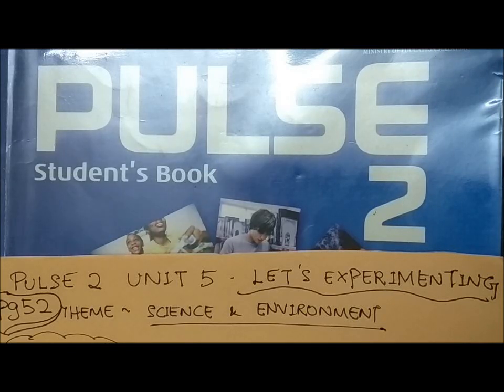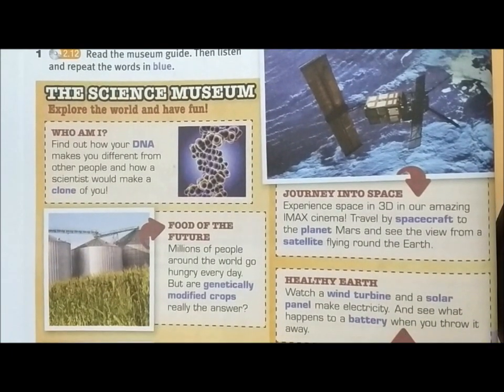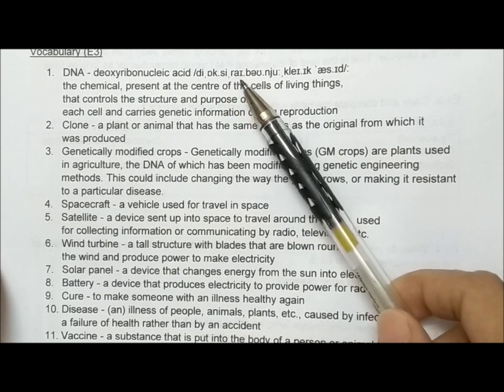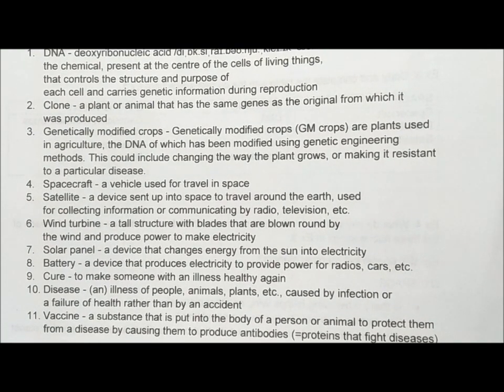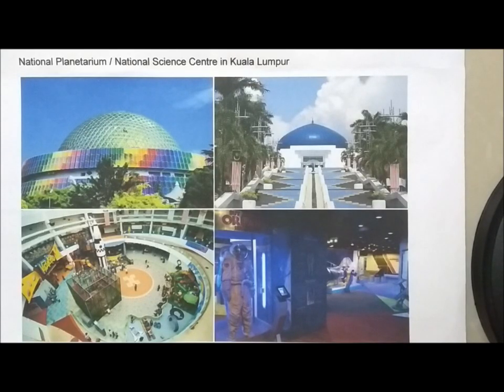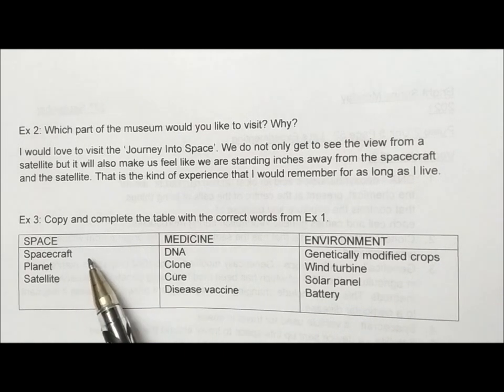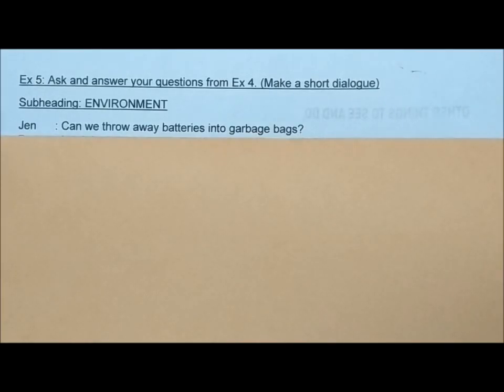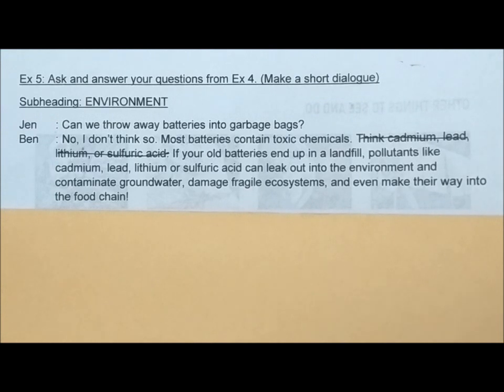ENGLISH FORM 1: PULSE 2 UNIT 5 Page 52 Let's Experiment! The Science Museum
Full lesson of pg 52. Vocabulary (Scroll down)
The Science Museum, Journey Into Space (film in IMAX Theater is narrated by Patrick Stewart), Who Am I?, Food of the Future, Healthy Earth, The Secrets of Medicine
Exercises: 5 Exercises of Vocabulary, answer a question, complete a table, Q&A session based on the 3 subheadings & write a short dialogue based on a subheading from Ex 4.
I hope you all find this lesson informational.
(P/S: My apology for the noisy background as it was raining cats & dogs when I was making this video :))  )

Vocabulary
1. DNA - deoxyribonucleic acid /diˌɒk.siˌraɪ.bəʊ.njuːˌkleɪ.ɪk ˈæs.ɪd/: the chemical, present at the centre of the cells of living things, that controls the structure and purpose of each cell and carries genetic information during reproduction
2. Clone - a plant or animal that has the same genes as the original from which it was produced
3. Genetically modified crops - Genetically modified crops (GM crops) are plants used in agriculture, the DNA of which has been modified using genetic engineering methods. This could include changing the way the plant grows, or making it resistant to a particular disease.
4. Spacecraft - a vehicle used for travel in space
5. Satellite - a device sent up into space to travel around the earth, used for collecting information or communicating by radio, television, etc.
6. Wind turbine - a tall structure with blades that are blown round by the wind and produce power to make electricity
7. Solar panel - a device that changes energy from the sun into electricity
8. Battery - a device that produces electricity to provide power for radios, cars, etc.
9. Cure - to make someone with an illness healthy again
10. Disease - (an) illness of people, animals, plants, etc., caused by infection or a failure of health rather than by an accident
11. Vaccine - a substance that is put into the body of a person or animal to protect them from a disease by causing them to produce antibodies (=proteins that fight diseases)